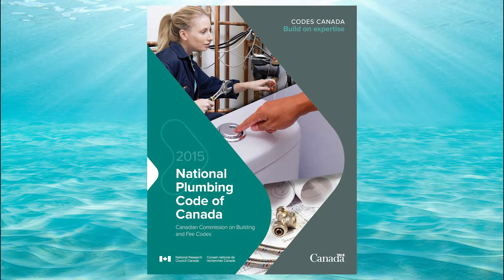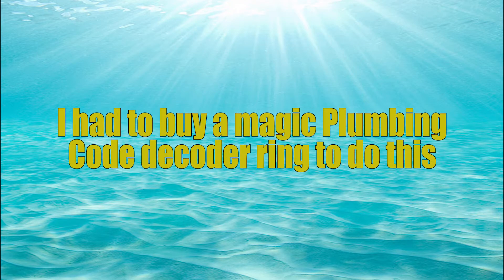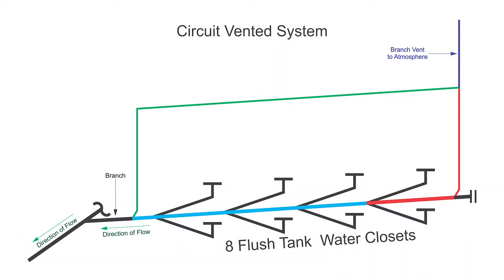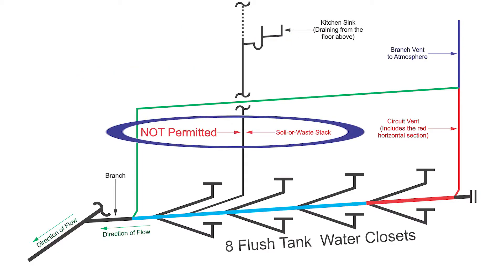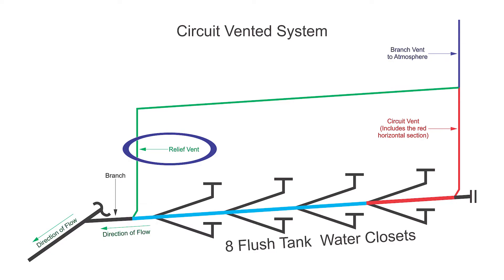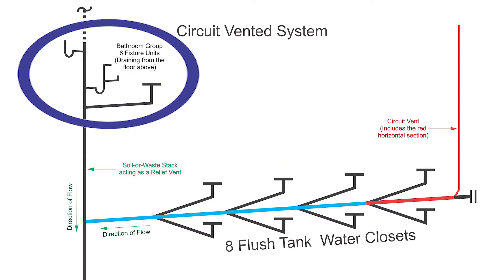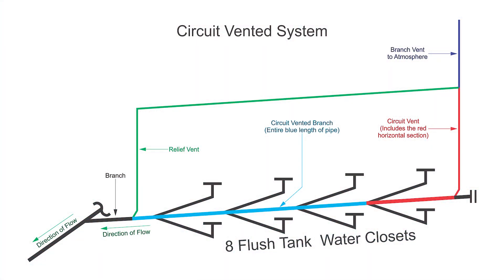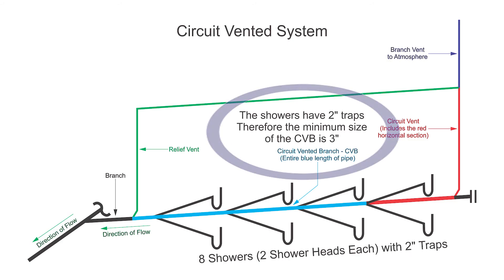Circuit Vent Part: 1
Welcome to the wonderful world of Canadian Plumbing Code. This goes through Clauses 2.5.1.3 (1, 3, 4 and 9)